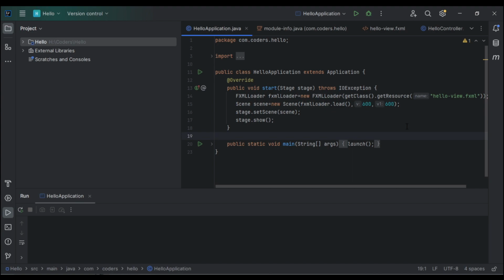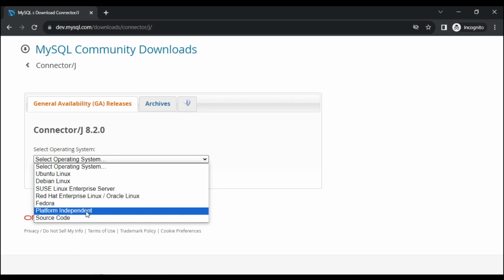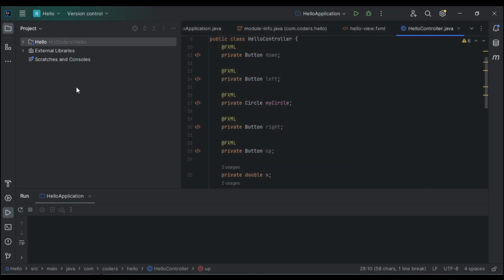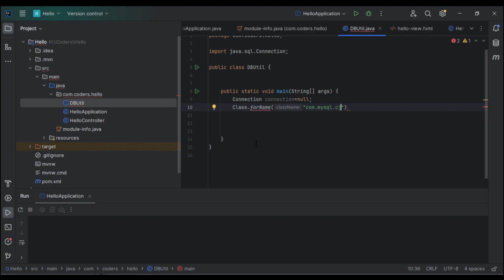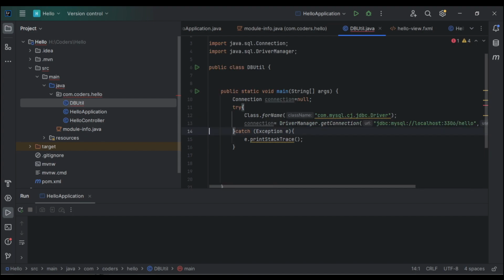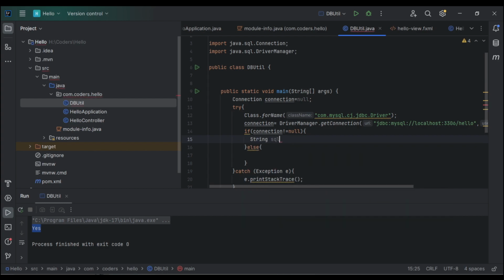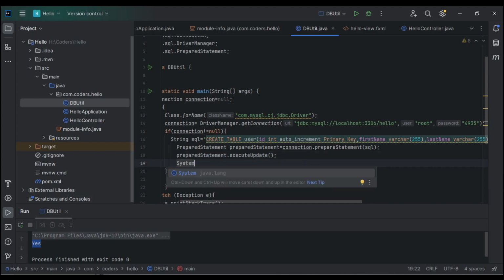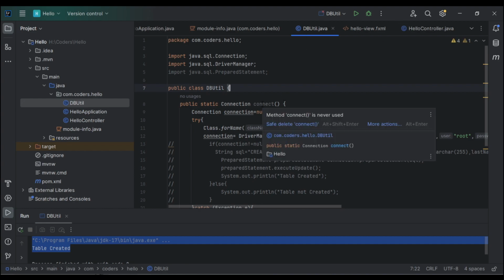03. JavaFX MySQL connection | JavaFX Tutorial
In this video series we are going to learn about Javafx and how to create GUI projects.
In this video we are going to connect the mysql database with our project.